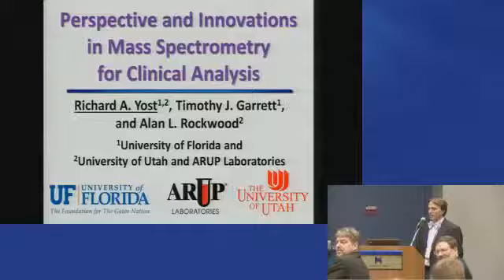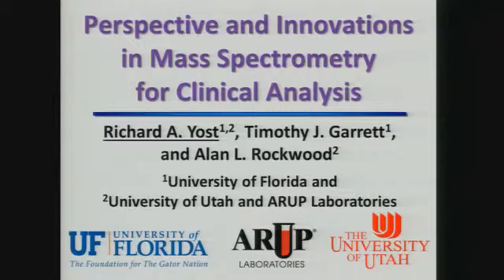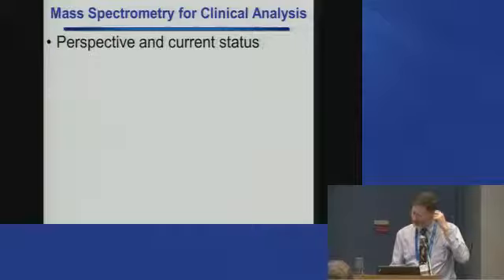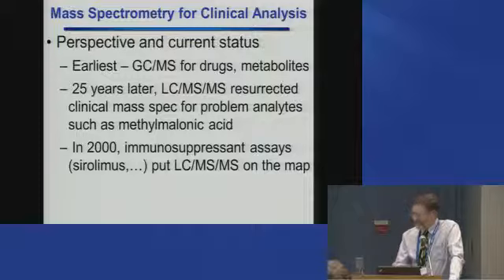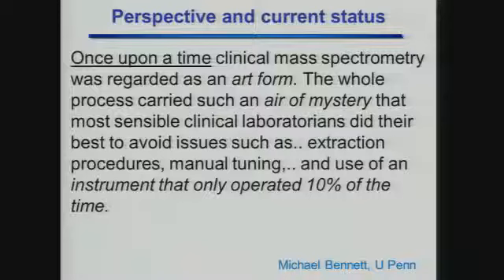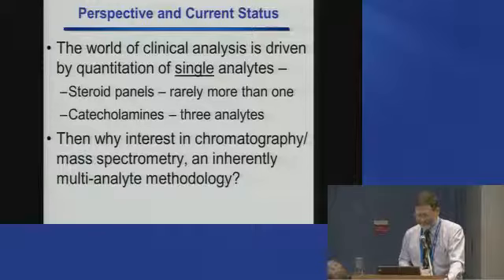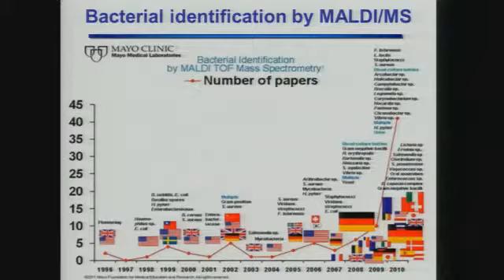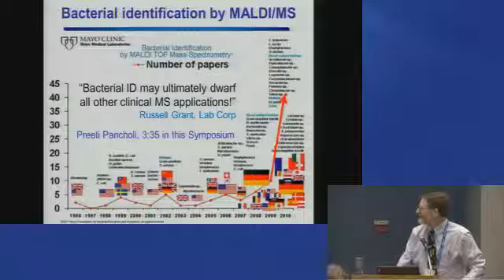Pittcon 2014 - Clinical Analysis Mass Spectrometry - Presentation 1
SYMPOSIA: Clinical Analysis: The Next Frontier in Mass Spectrometry

TITLE: Innovations in Mass Spectrometry for Clinical Analysis

PRESENTER: Richard A Yost - University of Florida